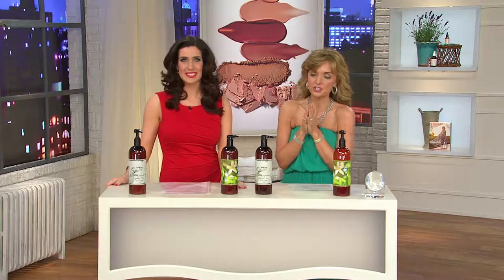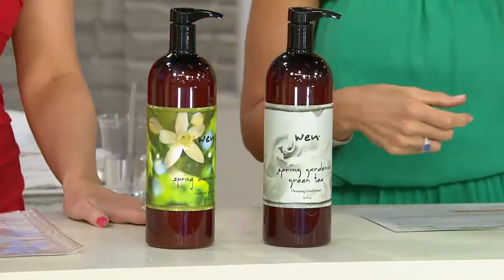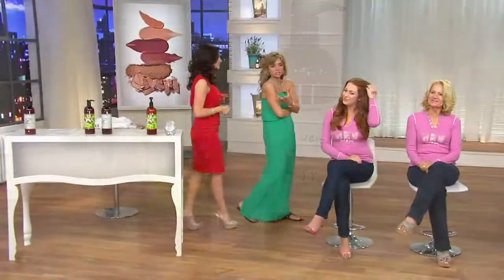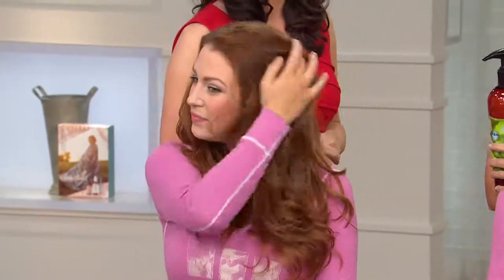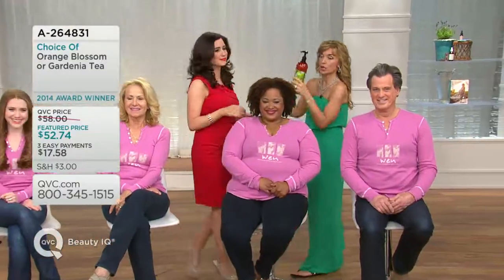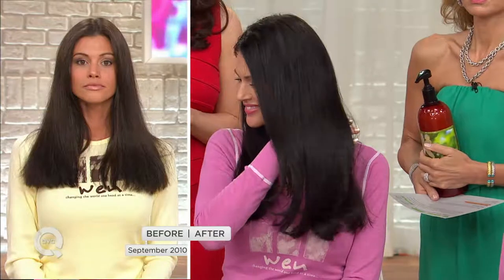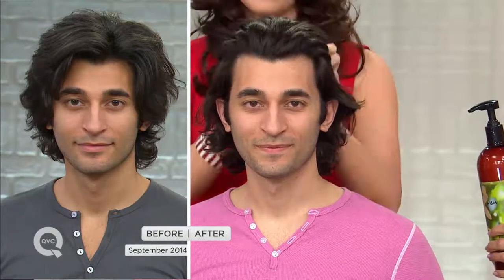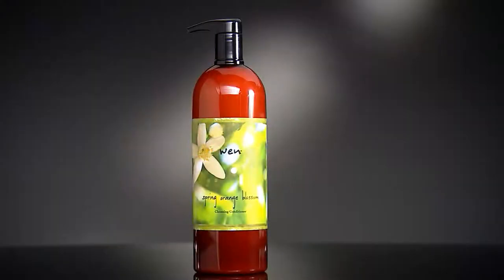WEN by Chaz Dean 32 oz. Spring Cleansing Conditioner with Jennifer Coffey